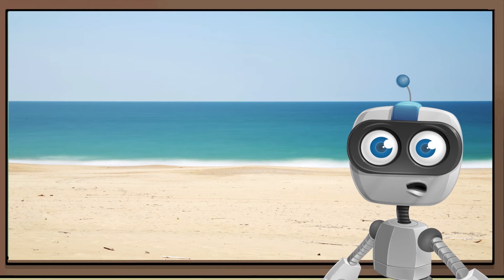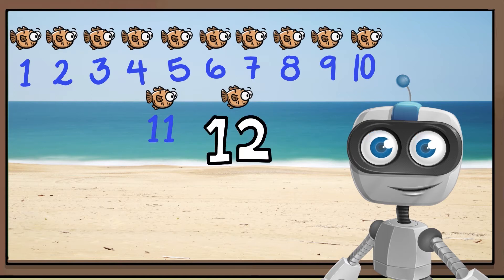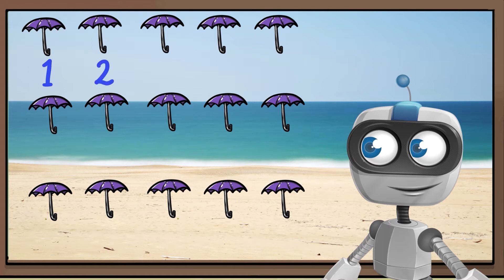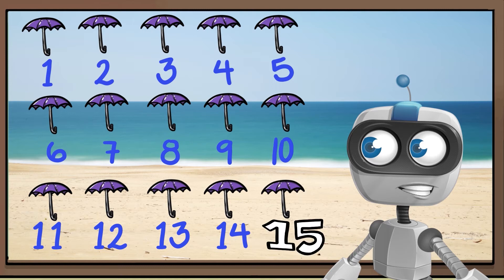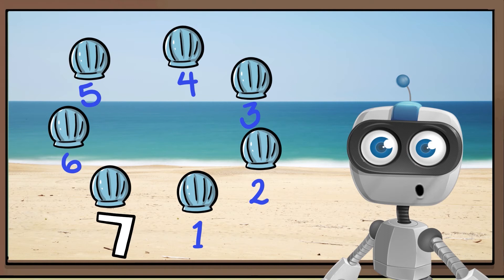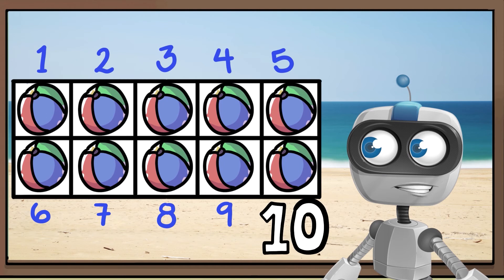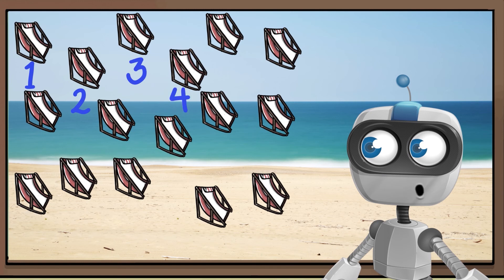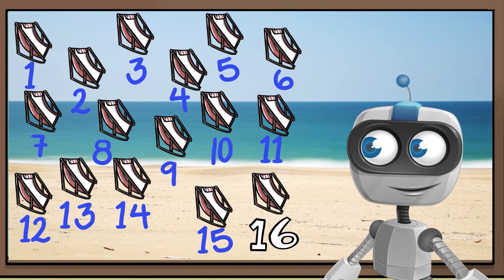Count to Answer "How Many" Up to 20 objects in a Line, Array, or Circle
Let's learn Pre-K to Kindergarten math by counting objects in a line, array, or circle in this math show for kids. We even count in tens frames! Get the full experience: